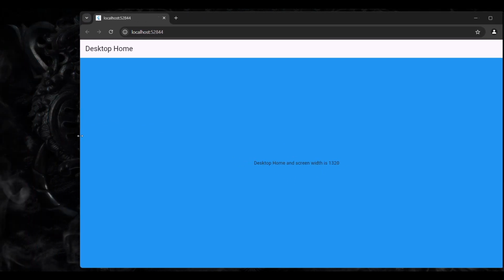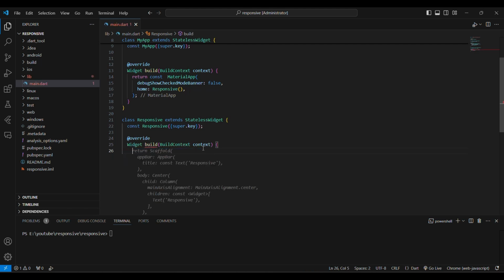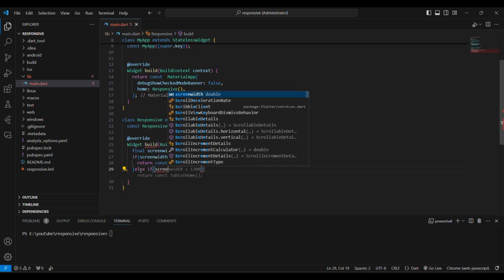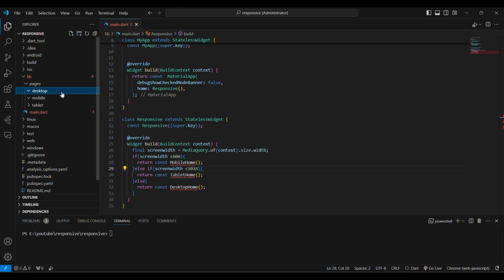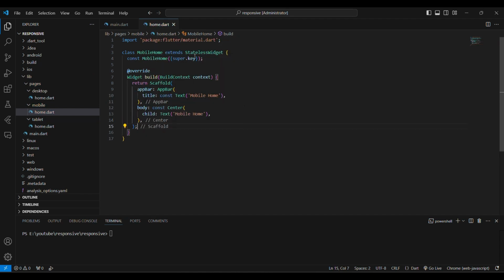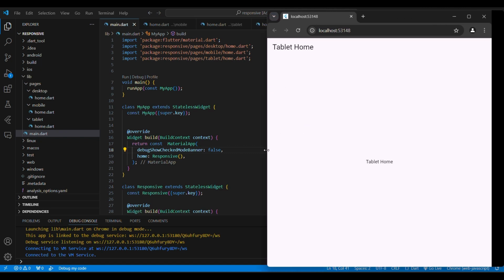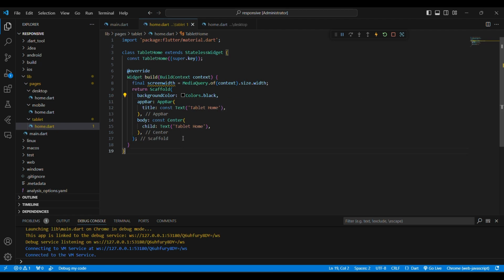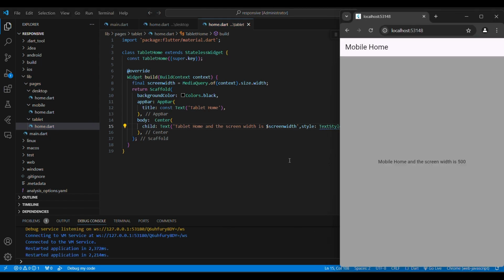Build a Responsive Web App with Flutter in Minutes!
Want to create stunning and responsive web apps with ease? 🌐 In this tutorial, I'll show you how to build a Flutter web app that's mobile, tablet, and desktop-friendly in just a few steps! 🚀 Perfect for beginners and pros alike. Let’s bring your ideas to life with Flutter's responsive design tools. 🖥️📱✨